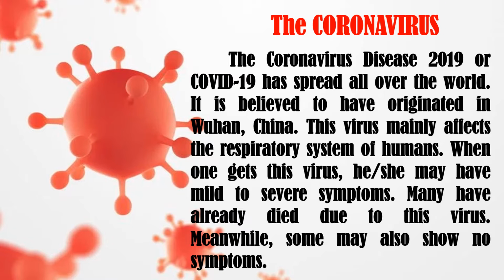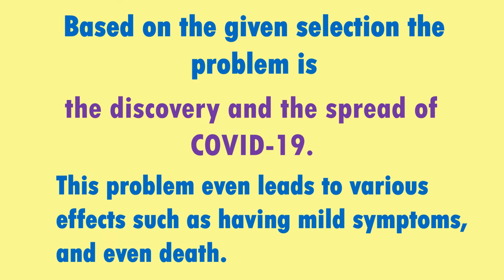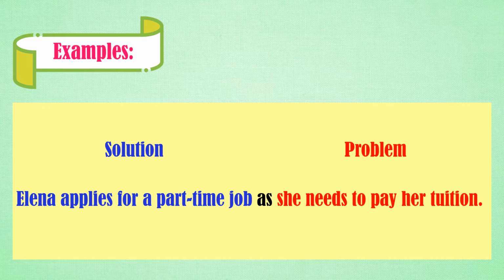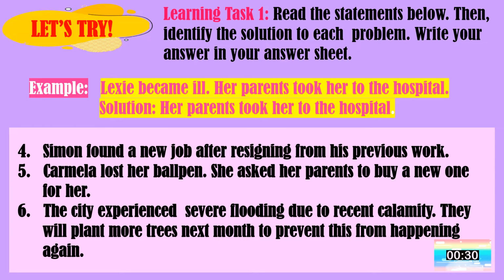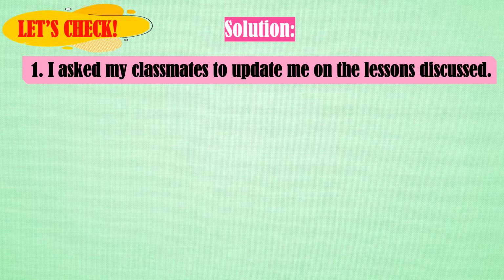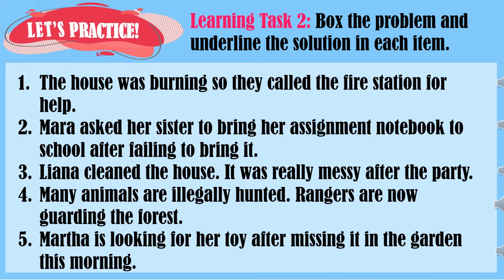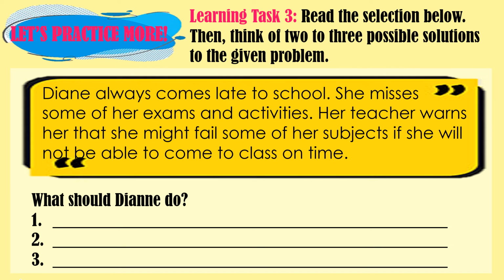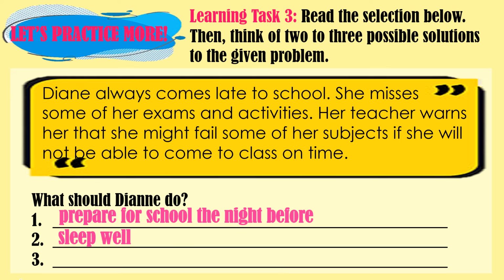GRADE 3 ENGLISH Q3W3: PROBLEM AND SOLUTION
English 3
Quarter 3
Week 3
Teacher: Isabel Salvador